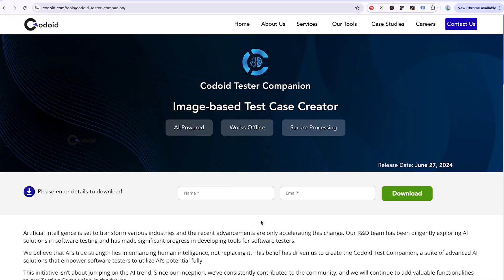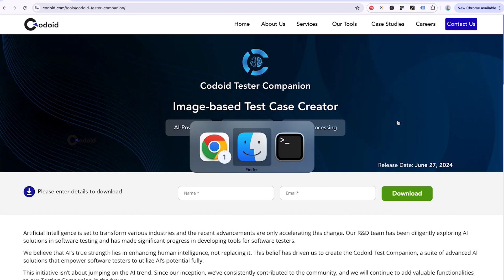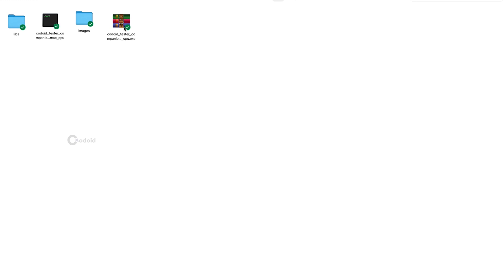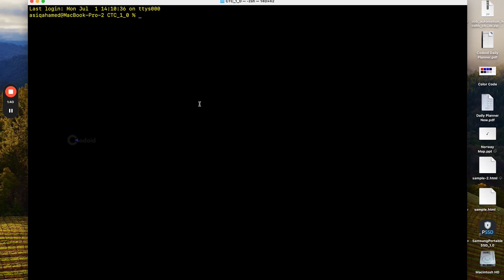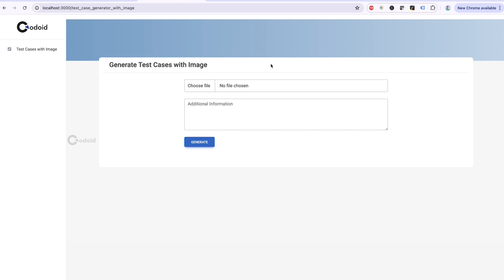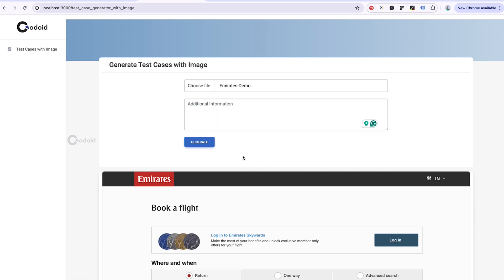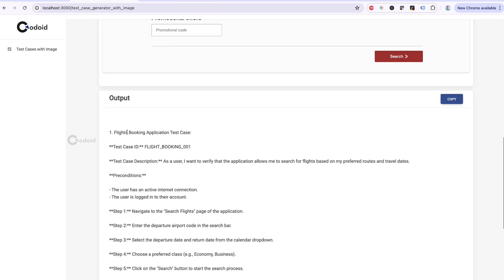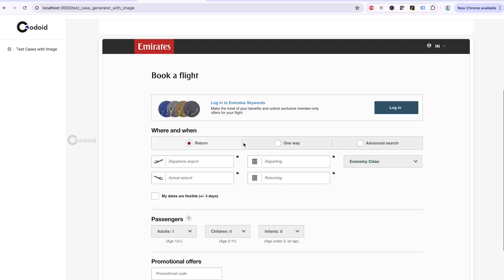Codoid Tester Companion | Free AI Test Case Generator | Tool-1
Introducing Codoid's Tester Companion, a powerful suite of AI tools designed to simplify and enhance your software testing process. The first tool we have released is an AI test case generator that creates test cases with just screenshots of your product. There is also an option to provide additional information and instructions to the AI to get the results based on your needs. The best part is that it is a completely free AI testing tool that can be useful for beginners and experts alike. You don't even need an internet connection for this AI tool to work. It works totally offline and you need not worry about sending your data to third-party servers for processing.

Similar to Codoid Tester Companion, we have also published a lot of free software testing tools that are available on our website. Also, this is the first of the many AI testing tools we will be adding to the Codoid Tester Companion soon.